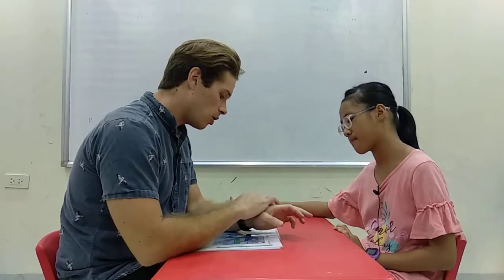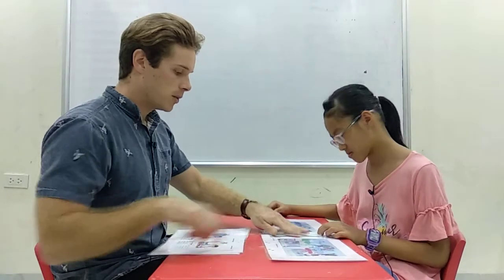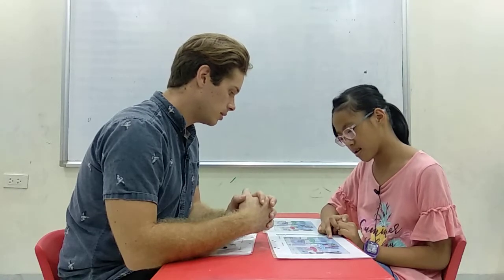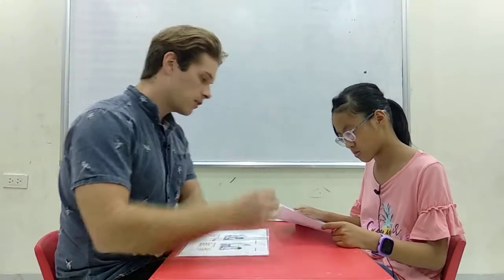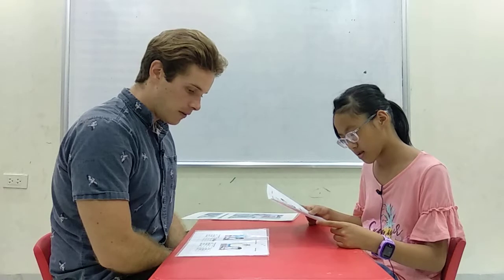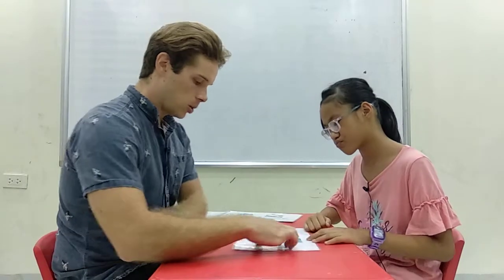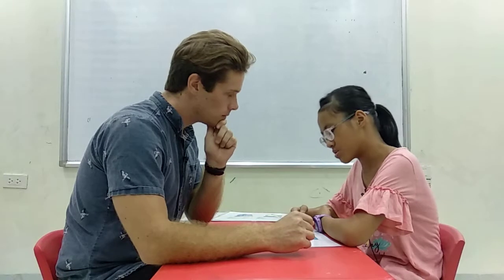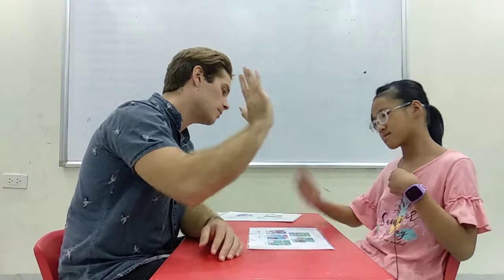Hệ thống Anh ngữ Nemo - Tiếng Anh trẻ em 4-15 tuổi Kim Ngân - F3C - Final Test